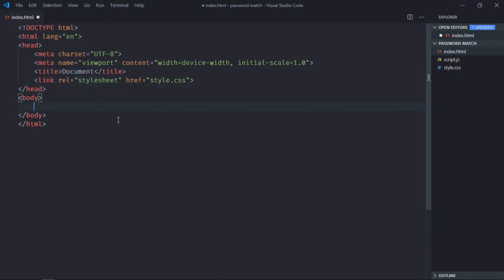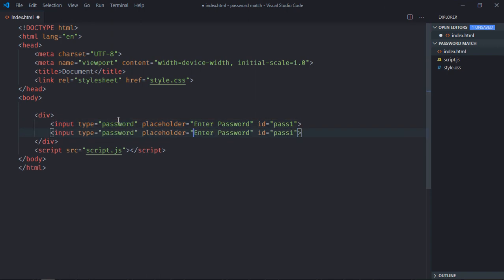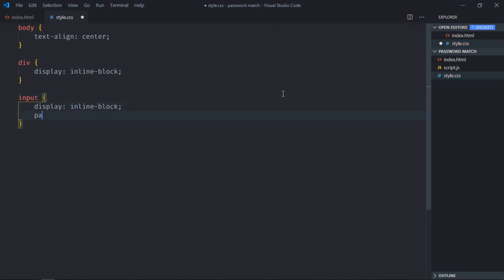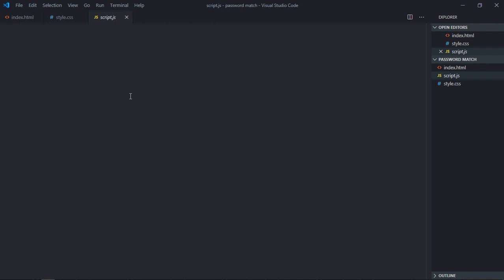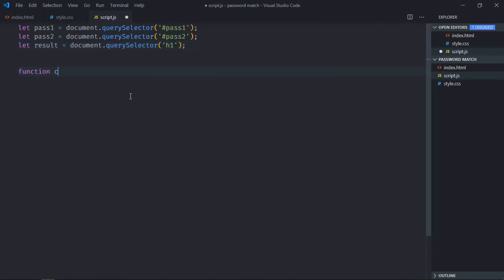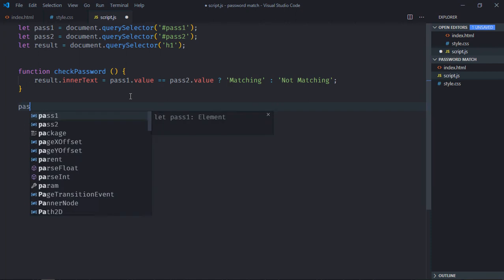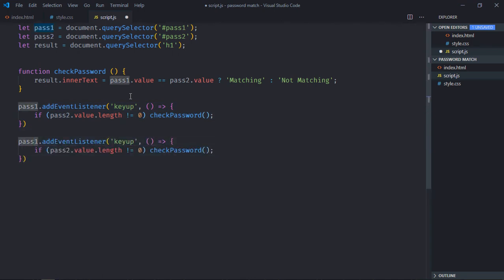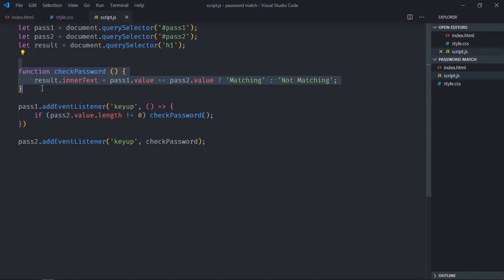How to Check If Password Match in Javascript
In this tutorial, you will learn how to check if passwords match using JavaScript. If you're new to web development or just starting out with JavaScript, this tutorial is perfect for you.

We'll guide you through the process of implementing a password matching functionality. You'll learn how to compare the values of two password input fields.

By the end of this tutorial, you'll have a clear understanding of how to check if passwords matching in JavaScript and be able to enhance the security and user experience of your web applications.

0:00 HTML
0:57 CSS
1:52 Javascript
3:42 Final Output